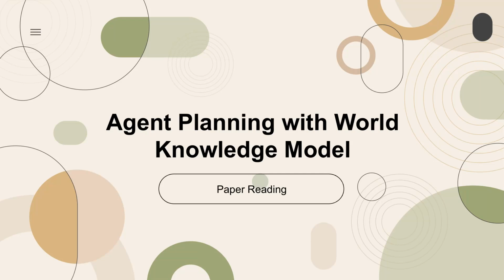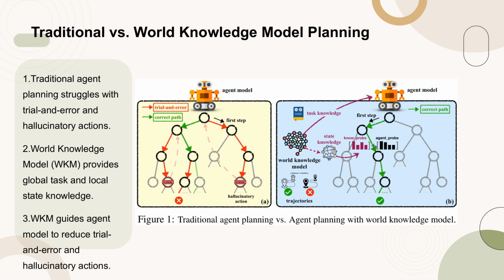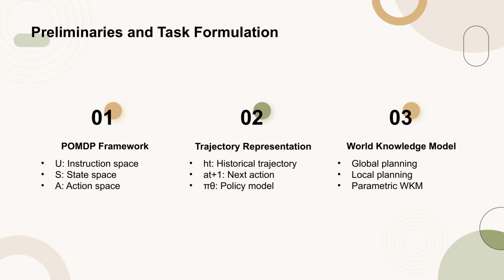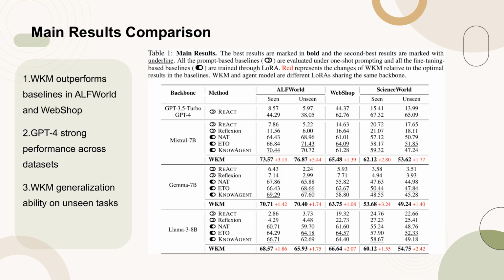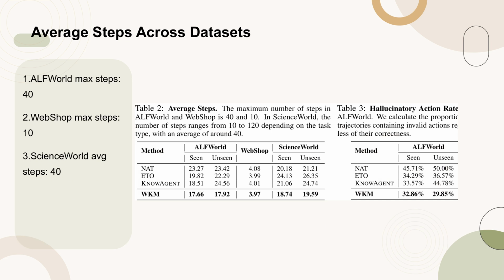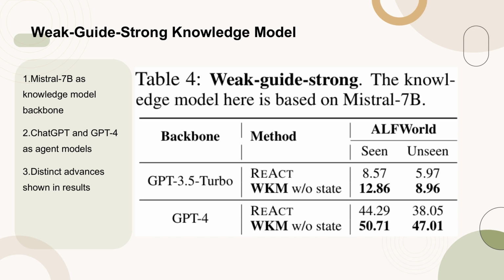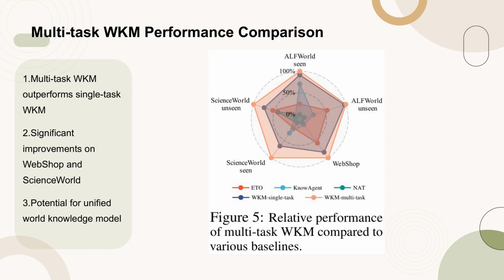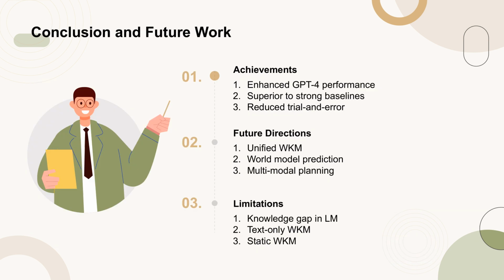[2024 Best AI Paper] Agent Planning with World Knowledge Model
Title: Agent Planning with World Knowledge Model

Authors: Shuofei Qiao, Runnan Fang, Ningyu Zhang, Yuqi Zhu, Xiang Chen, Shumin Deng, Yong Jiang, Pengjun Xie, Fei Huang, Huajun Chen

Abstract:
Recent endeavors towards directly using large language models (LLMs) as agent
models to execute interactive planning tasks have shown commendable results.
Despite their achievements, however, they still struggle with brainless
trial-and-error in global planning and generating hallucinatory actions in
local planning due to their poor understanding of the ''real'' physical world.
Imitating humans' mental world knowledge model which provides global prior
knowledge before the task and maintains local dynamic knowledge during the
task, in this paper, we introduce parametric World Knowledge Model (WKM) to
facilitate agent planning. Concretely, we steer the agent model to
self-synthesize knowledge from both expert and sampled trajectories. Then we
develop WKM, providing prior task knowledge to guide the global planning and
dynamic state knowledge to assist the local planning. Experimental results on
three complex real-world simulated datasets with three state-of-the-art
open-source LLMs, Mistral-7B, Gemma-7B, and Llama-3-8B, demonstrate that our
method can achieve superior performance compared to various strong baselines.
Besides, we analyze to illustrate that our WKM can effectively alleviate the
blind trial-and-error and hallucinatory action issues, providing strong support
for the agent's understanding of the world. Other interesting findings include:
1) our instance-level task knowledge can generalize better to unseen tasks, 2)
weak WKM can guide strong agent model planning, and 3) unified WKM training has